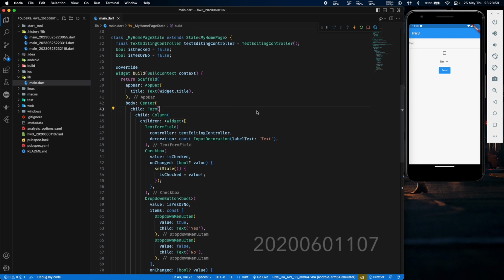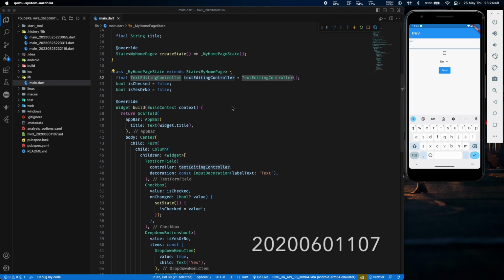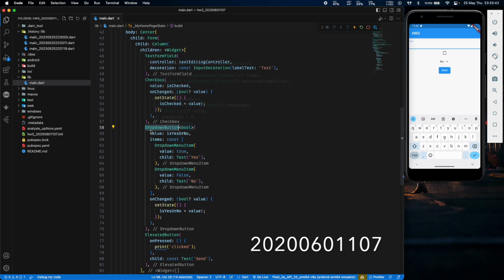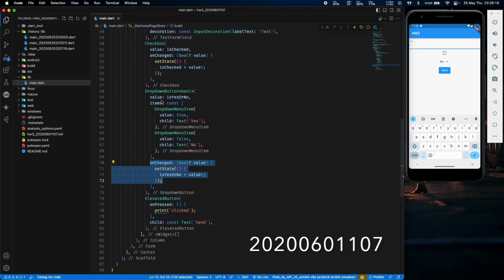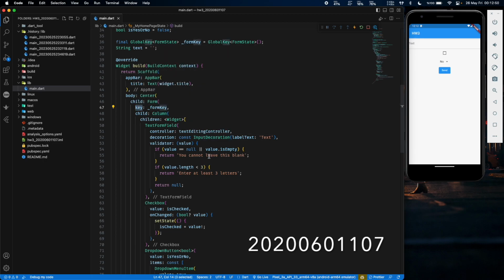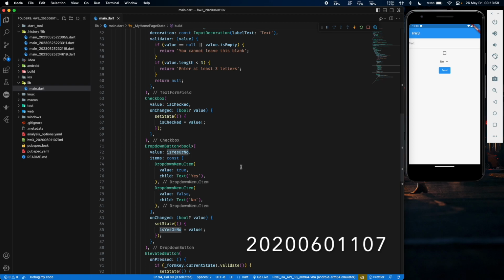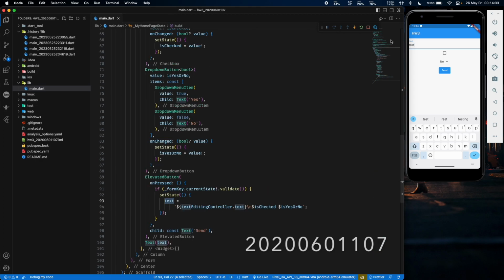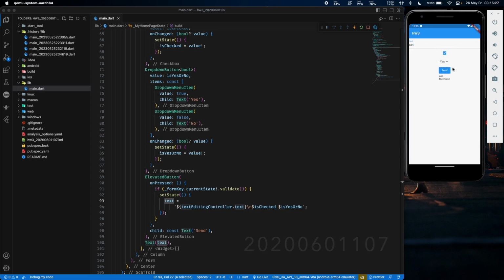SE380 Homework 3 - Hüseyin Baran Özdemir 20200601107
Chapters:
0:00 Task 1
2:55 Task 2